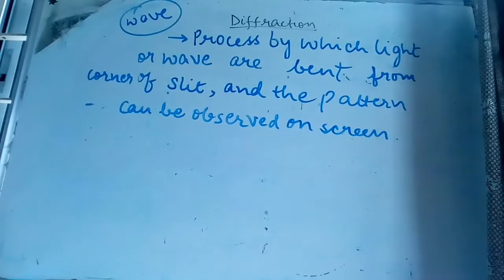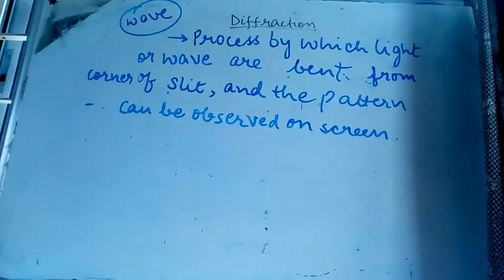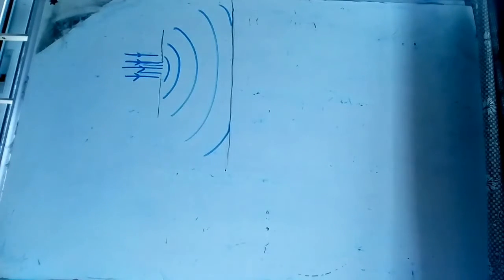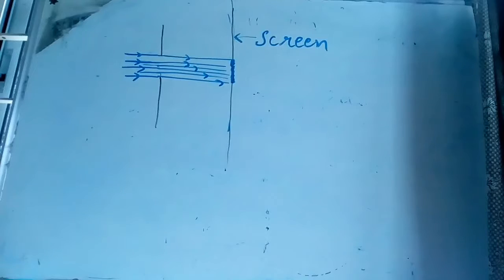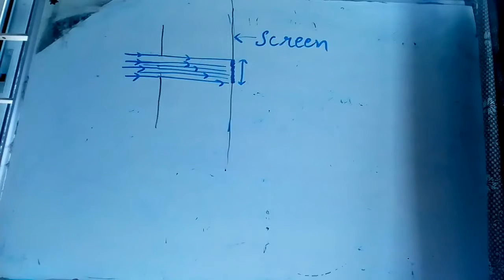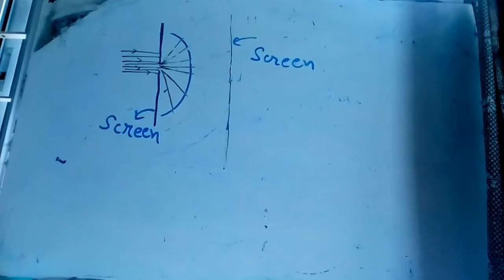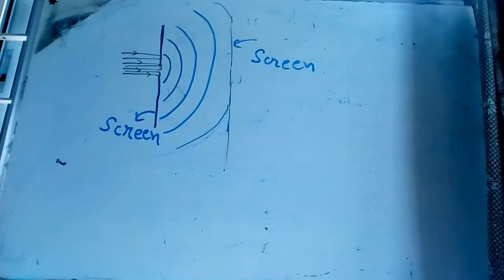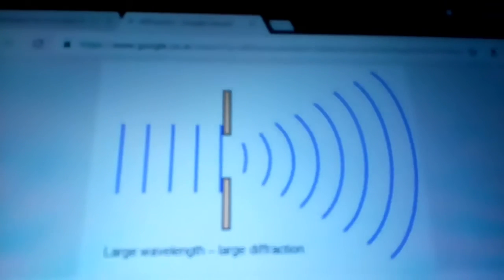Diffraction of light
Diffraction of light, optics